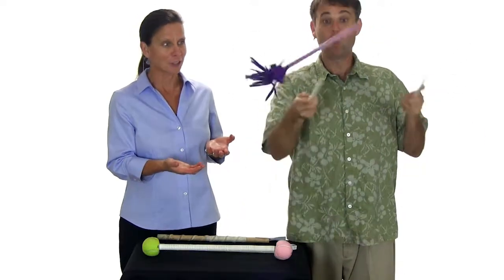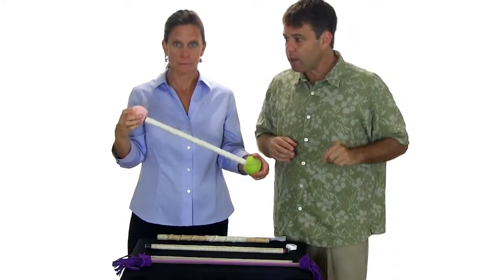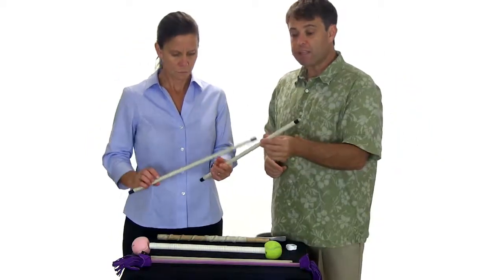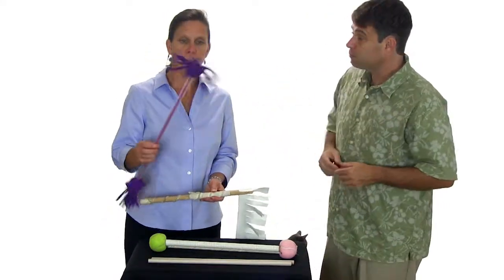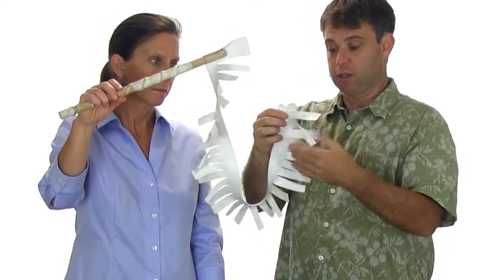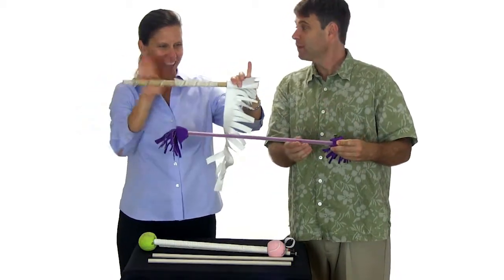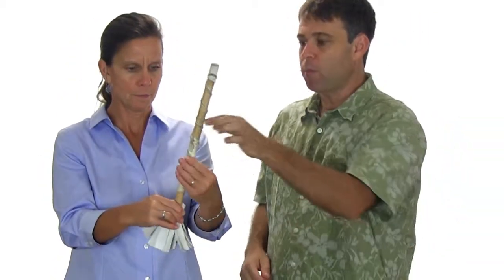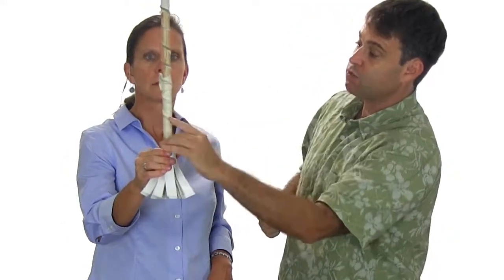DIY Flower Sticks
Paul & Dawn of Flow Circus share an easy way to make your own flower sticks.